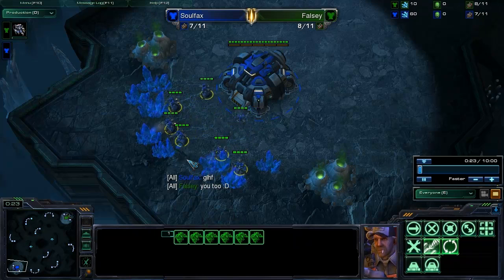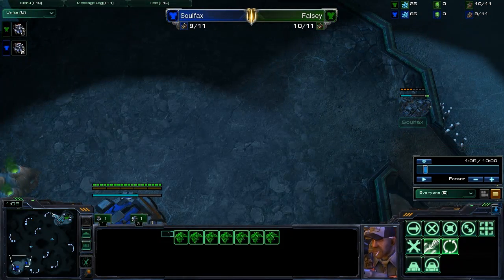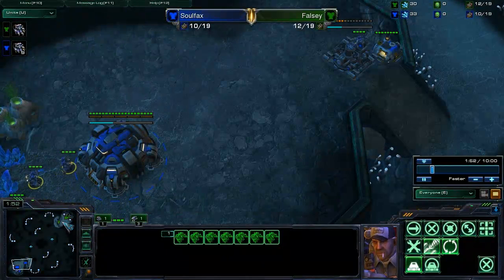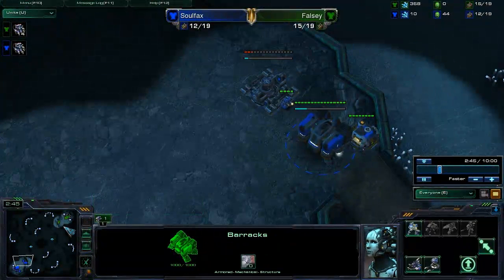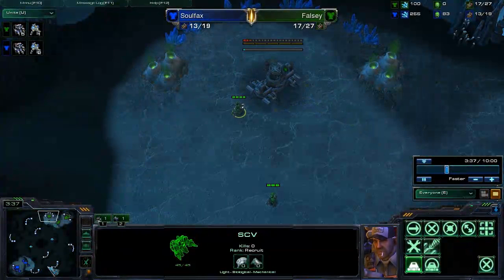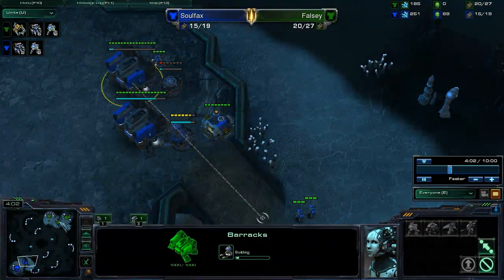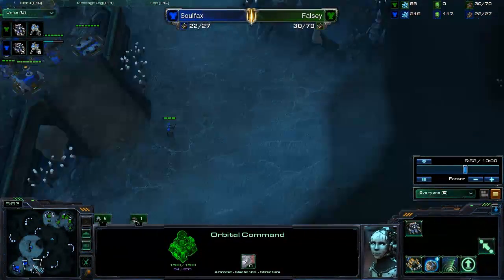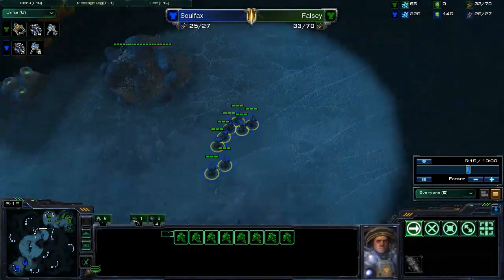Starcraft 2 : Road to Pro #2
Watch me as I atempt to learn what SC2 is all about and eventualy try to make it to the big leauge.

WARNING : I am curently realy bad at SC2, dont expect to much.